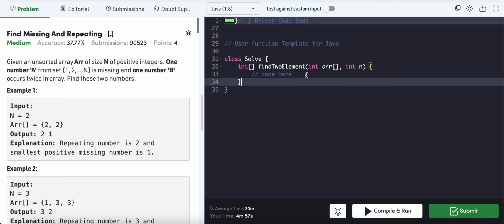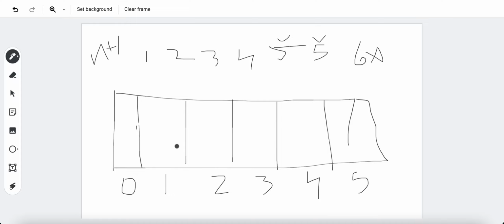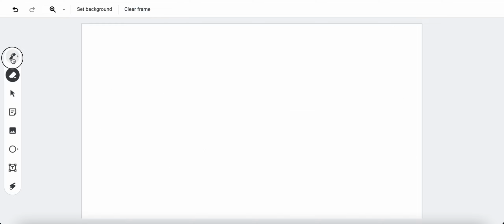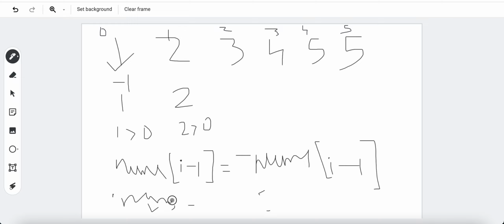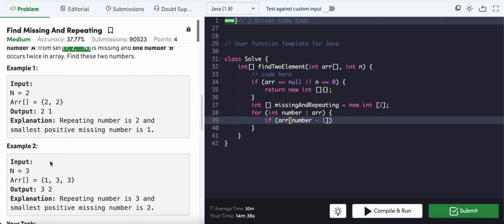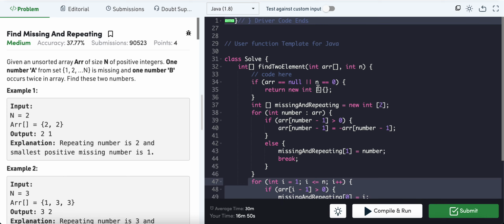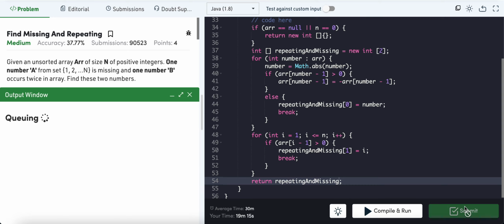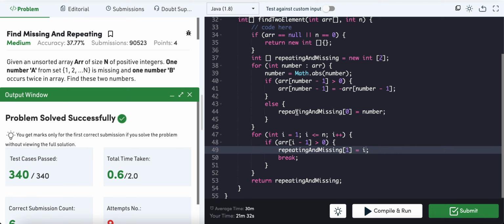Find Missing And Repeating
Given an unsorted array Arr of size N of positive integers. One number 'A' from set {1, 2, …N} is missing and one number 'B' occurs twice in array. Find these two numbers.

Example 1:

Input:
N = 2
Explanation: Repeating number is 2 and
smallest positive missing number is 1.
Example 2:

Input:
N = 3
Explanation: Repeating number is 3 and
smallest positive missing number is 2.
Your Task:
You don't need to read input or print anything. Your task is to complete the function findTwoElement() which takes the array of integers arr and n as parameters and returns an array of integers of size 2 denoting the answer ( The first index contains B and second index contains A.)

Constraints:
1 ≤ N ≤ 105
1 ≤ Arr[i] ≤ N